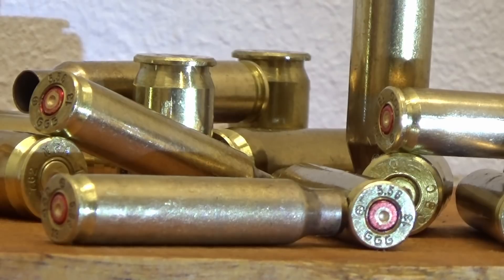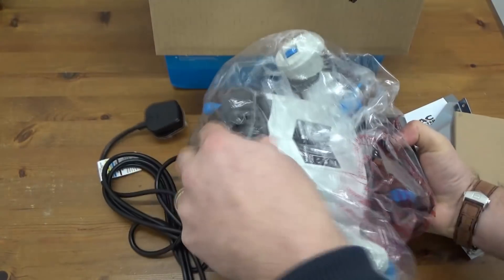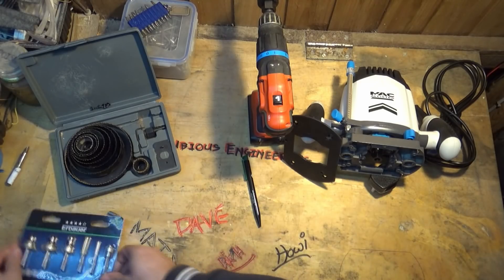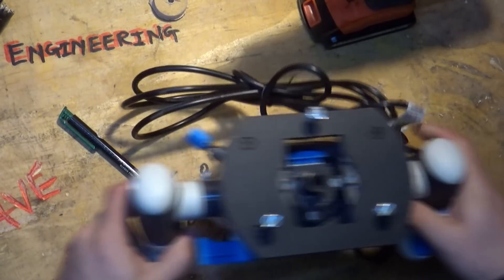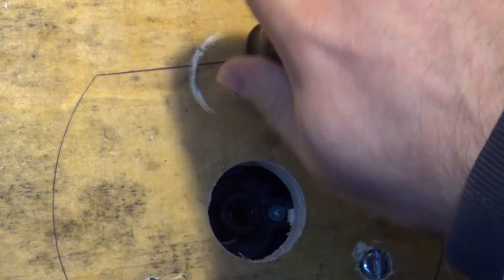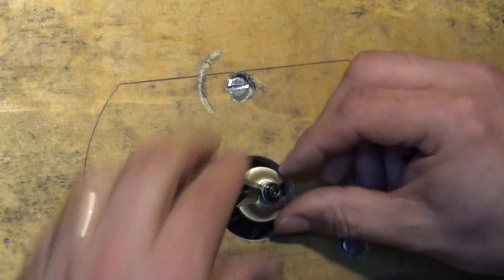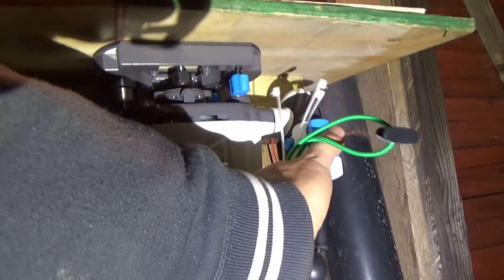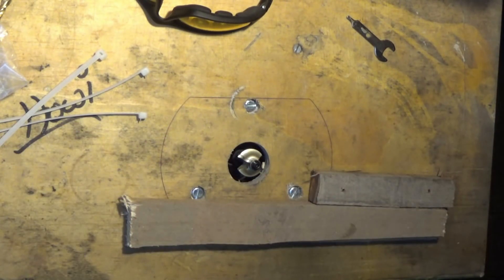DuB-EnG: Making A Handheld Wooden Games Console with bullet buttons PT1 - Install router to bench!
African Hard-wood, Brass Bullet Shells, Raspberry Pi3, Litium Ion... A proper project with real mans tools!

Thanks to all those that donated parts for this project!

Thanks to VA7 for the tunes!

Well worth a visit if you want to make a games console...

PLEASE SHARE WITH FAMILY, FRIENDS, SOCIAL MEDIA!

Your support is greatly appreciated! (And needed to continue to encourage the channel!)

Just to give you an Idea...  Each video takes many hours of hard work buying and sourcing parts, designing how it goes together (or not), making, cutting, soldering, developing etc...  Then, BOOM! - You haven't finished! Then.. import all the videos from cameras, edit it all, find nice music, make it all visually pleasing, and upload! BOOM! - You still haven't finished, then you spend another hour or two writing all the key-words, descriptions and uploading and SO MUCH SHAMELESS SELF PROMOTION!

In short - Please help us!  Make this madness more worth-it!

for parts donated!
MASSIVE THANKS TO VA7 for the great music!
MASSIVE THANKS TO Vicky for putting up with my madness!